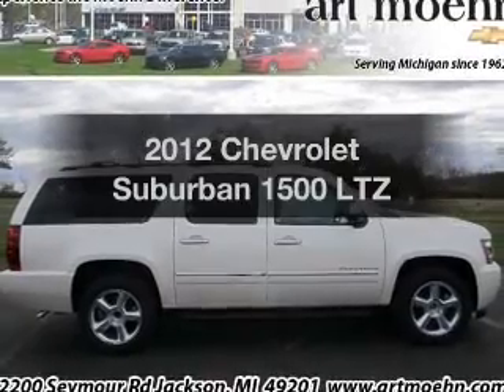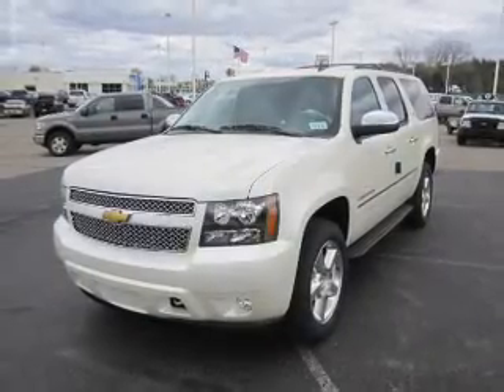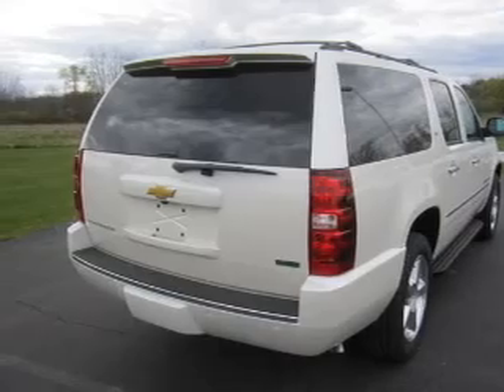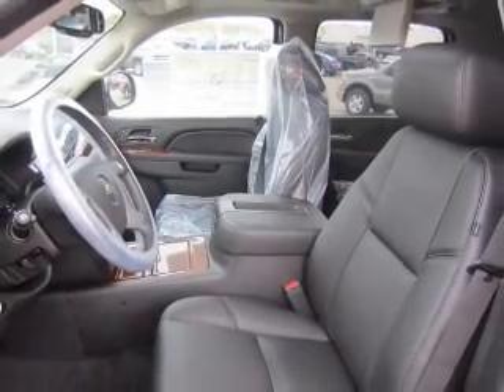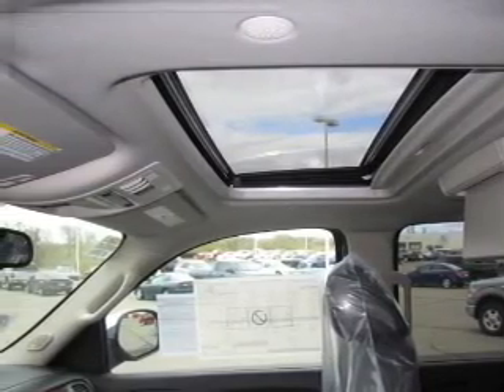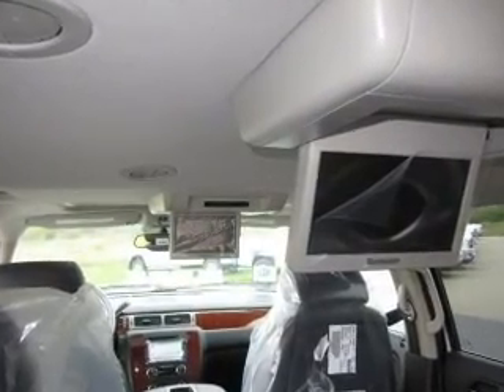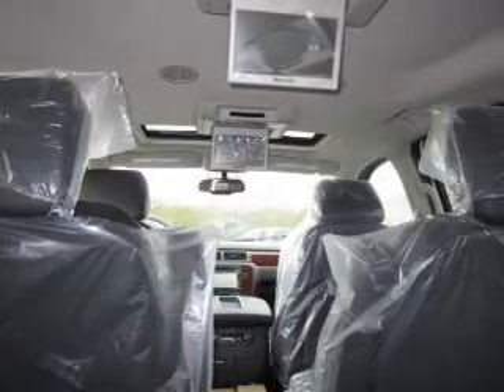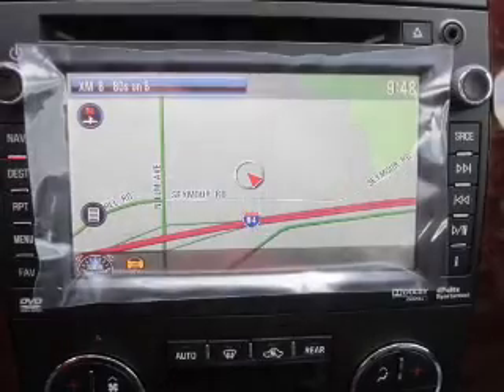2012 Chevrolet Suburban - Jackson MI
Find Similar Vehicles:
Year: 2012
Make: Chevrolet
Model: Suburban
Trim: 1500 LTZ
Engine: 5.3 liter 8 cylinder 16 valve
Transmission: 6-Speed Automatic
Color: White Diamond Tri-Coat
Mileage:
Address:
2200 Seymour Road